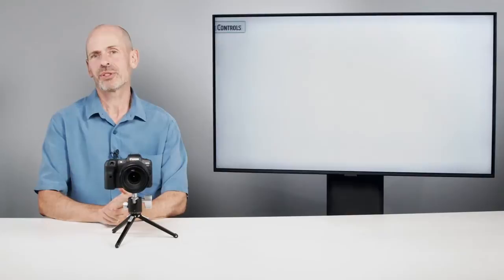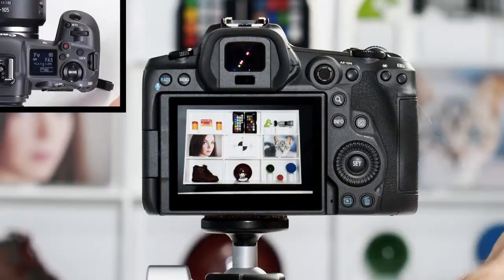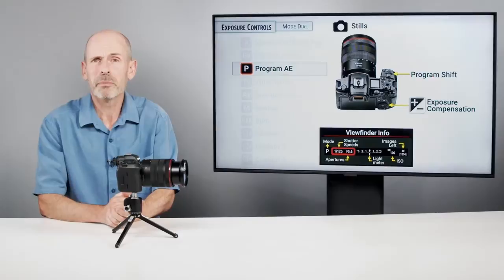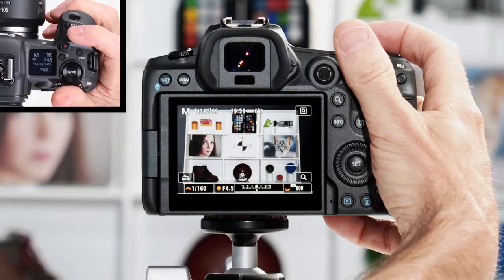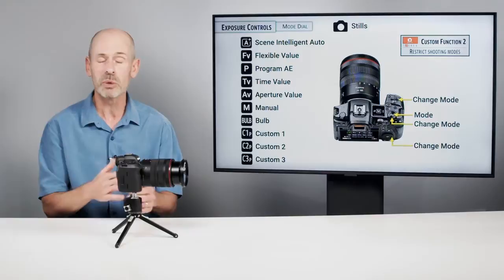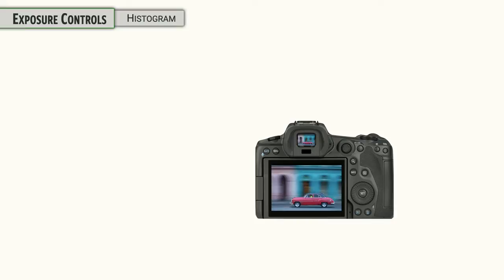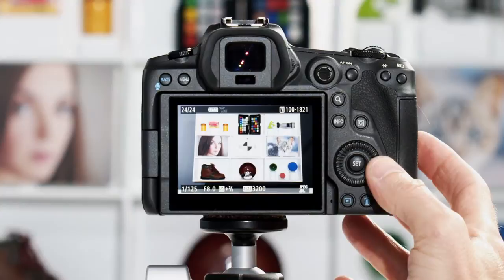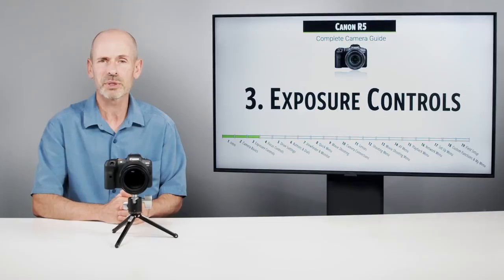Canon R5: Complete Camera Guide [03-Exposure Controls]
★  Full class: UPDATED FOR FIRMWARE 2.0.0  ★
Future firmware updates may also be added when the updates significantly alter the operation of the camera.

This video guide will take you through every aspect of the cameras operation in a well planned and thorough course. This highly illustrated guide will show you how operate every aspect of the camera and give you examples of the many photographic options. Numerous demonstrations are shown on how to customize the camera for a variety of purposes.

This feature-packed and easy to follow class will take you step by step into the cameras features and functions. From beginners to pros, you’ll be coming back to review the class again and again; each time picking up a deeper level of understanding.

Contents:
0:00 Overview
0:23 Mode dial basics
1:31 Mode dial: Scene Intelligent Auto (A+)
5:17 Mode dial: Flexible Value (Fv)
10:53 Mode dial: Program Auto Exposure (P)
14:07 Mode dial: Time Value (Tv)
16:30 Mode dial: Aperture Value (Av)
18:24 Mode dial: Manual (M)
21:04 Mode dial: Bulb
22:55 Mode dial: Custom C1p, C2p, C3p
27:50 ISO
32:00 Metering
34:21 Histogram
36:49 Auto exposure lock (AEL)
39:22 Exposure bracketing
43:46 High dynamic range (HDR) mode